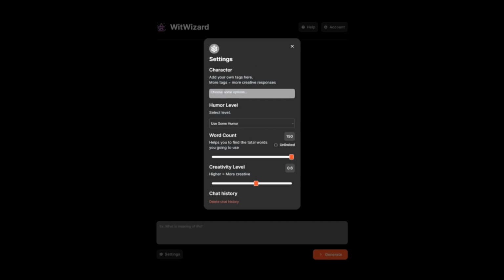Tutorial for WitWizard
This video is the embedded video tutorial included with WitWizard. This video takes you through a few things you need to know about your AI writing buddy.